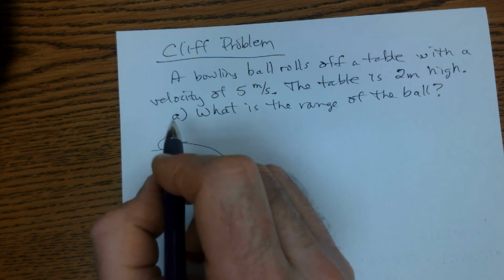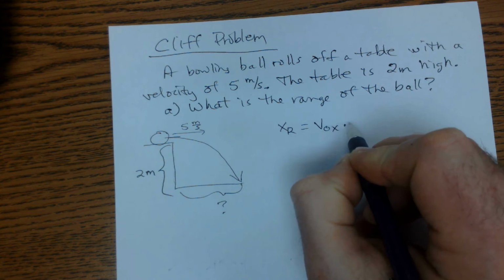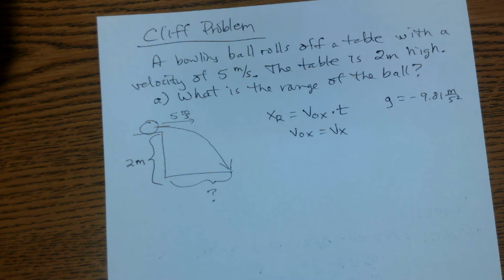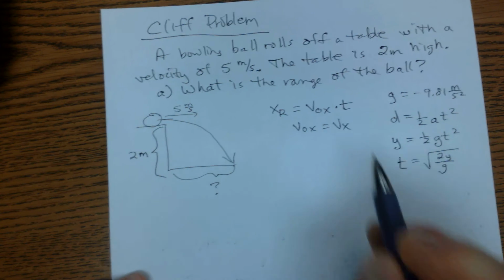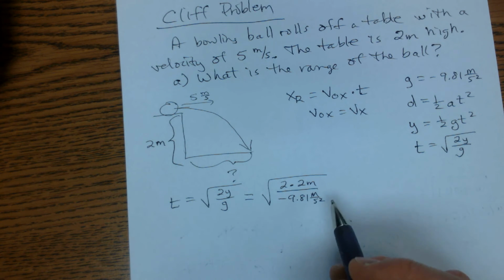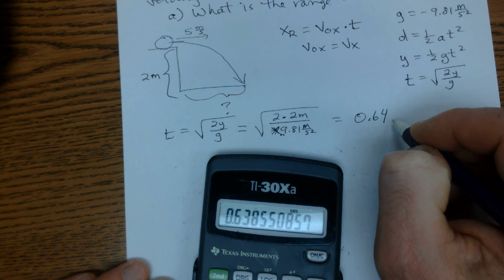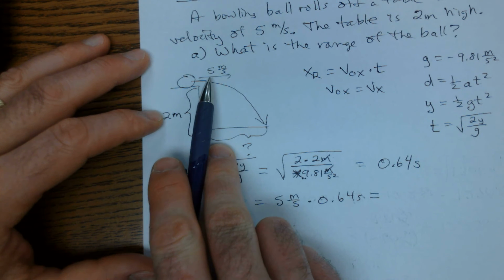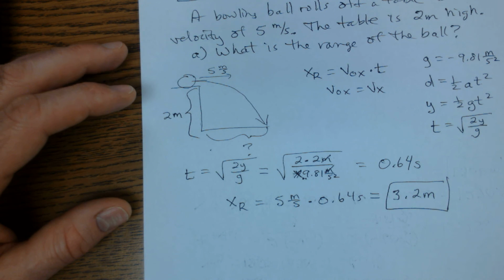Projectiles - Cliff Range problem